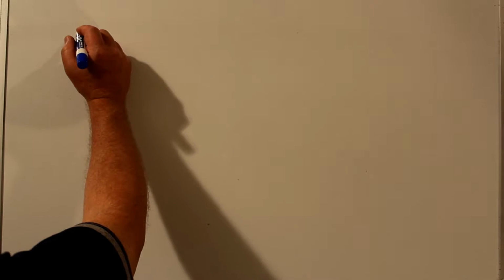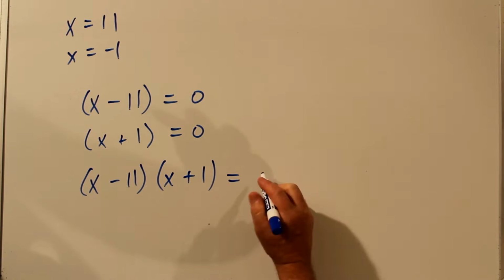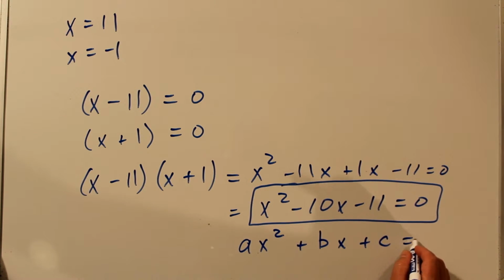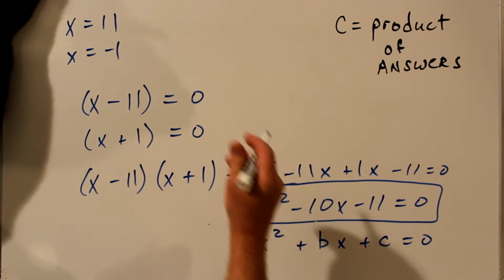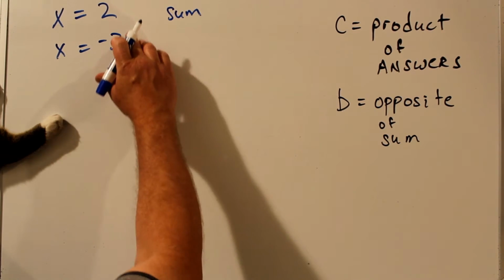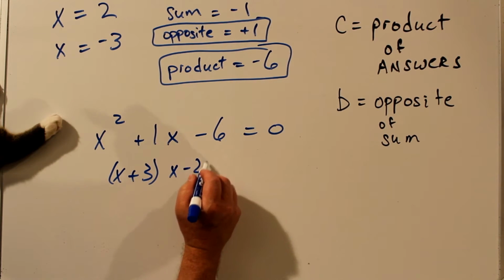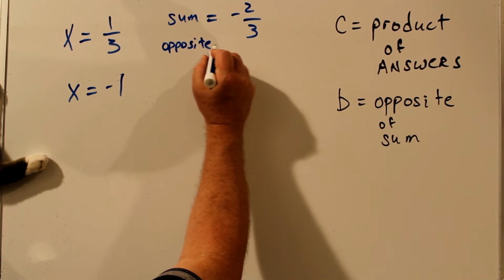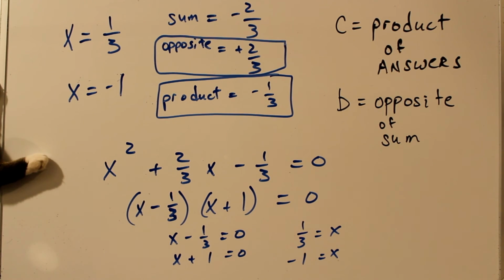Math Trick Quadratic Equation - Use Answer to Find Quadratic Equation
Using answers to a quadratic equation, you can easily write the equation using no math.  This will give you insight into factoring a quadratic equation.

This math trick quadratic equation always works.  It is a shortcut to factoring a quadratic equation only works backwards from the answer to the quadratic equation.

This factoring trick for quadratic equations help you learn how to work with quadratic equations and the quadratic formula.